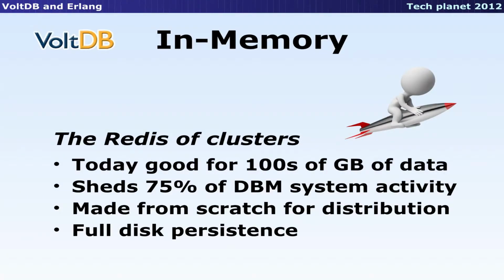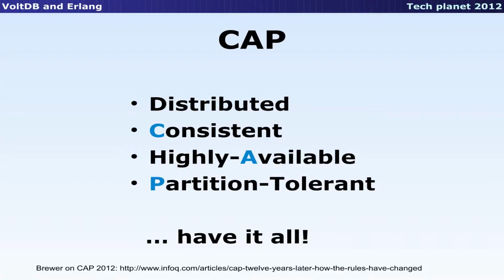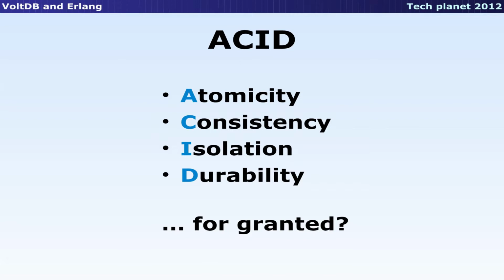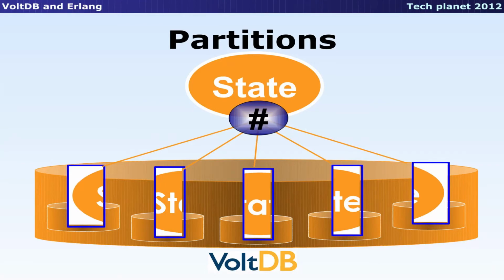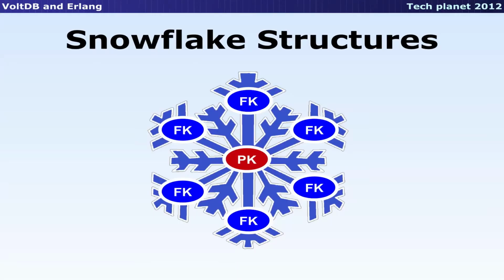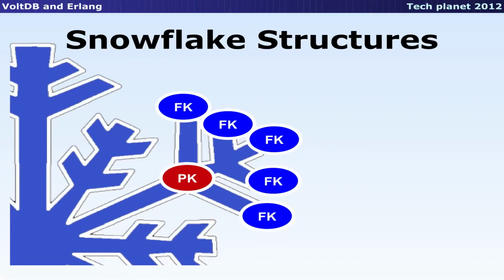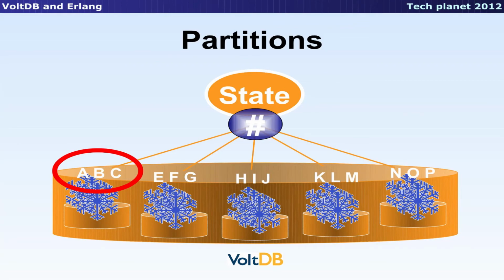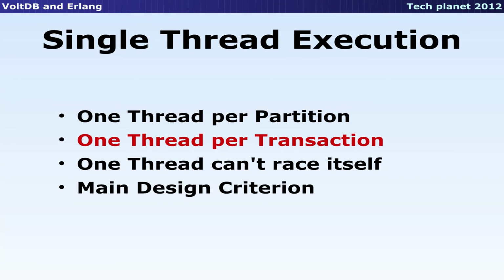1 7 VoltDB and Erlang 2 3 x Henning Diedrich CEO Eonblast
[Tech planet] VoltDB and Erlang 2.3.x_Henning Diedrich CEO Eonblast